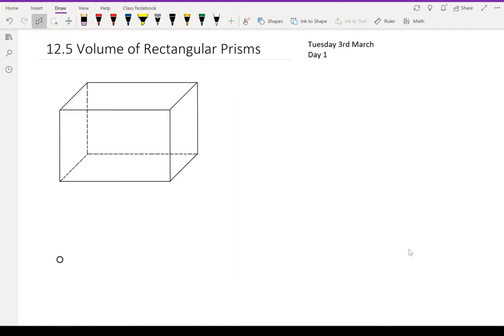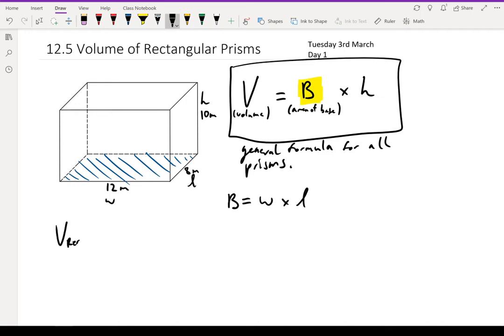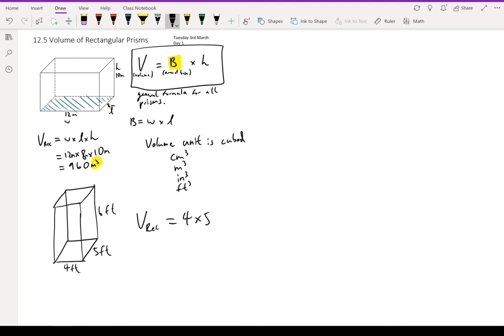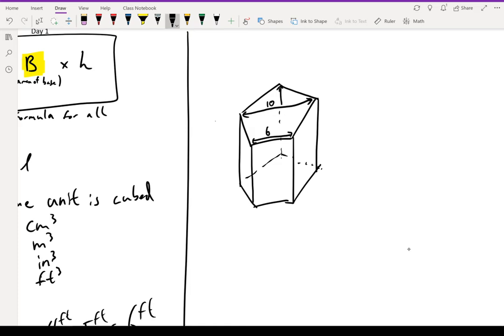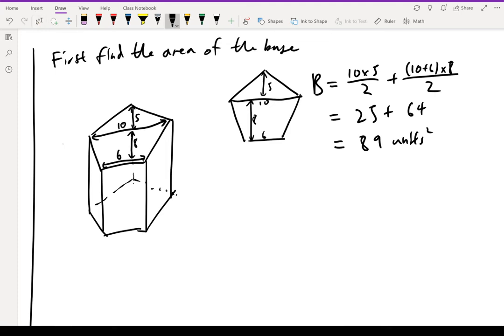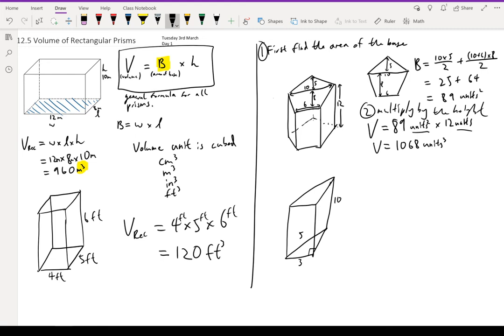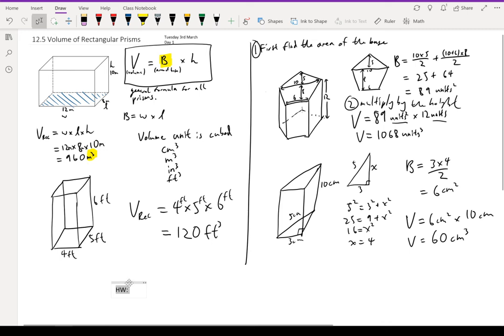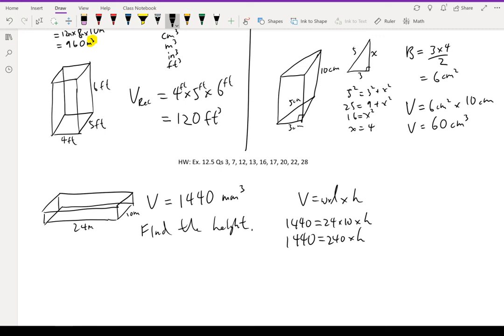G8 Ch.12.5 Volume of Rectangular Prism